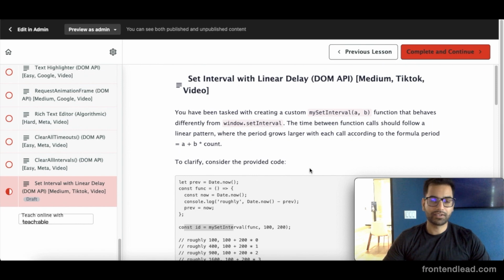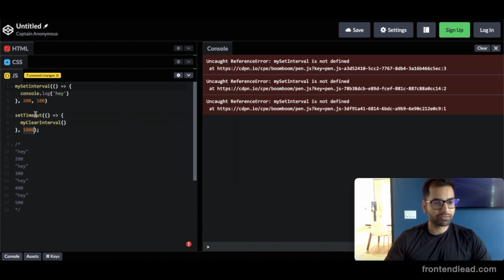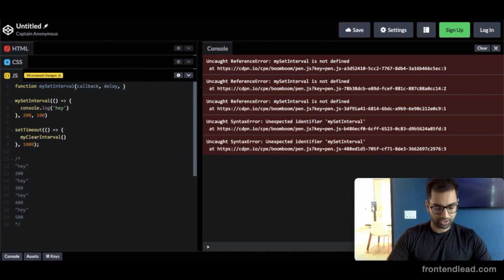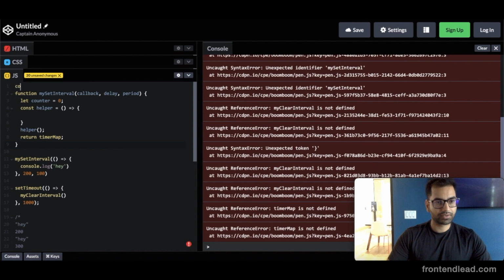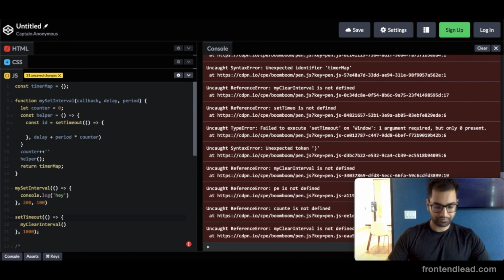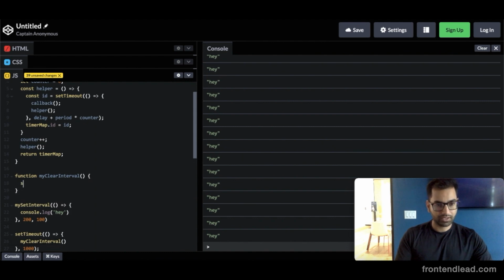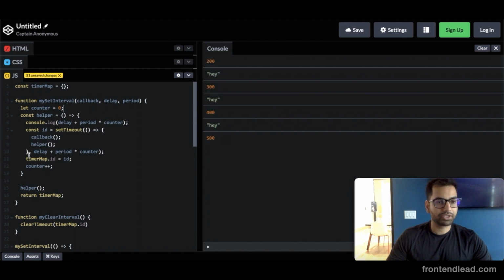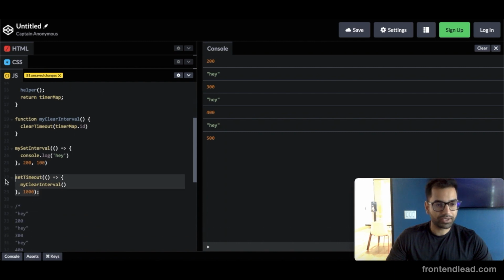Build Custom setInterval() From Scratch - Senior Frontend Interview